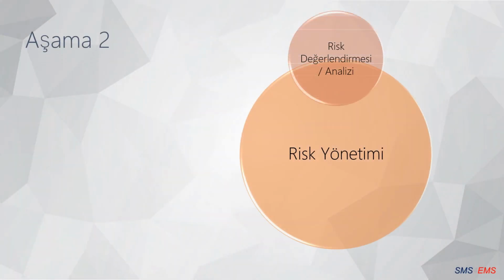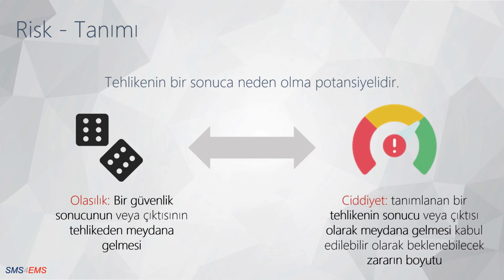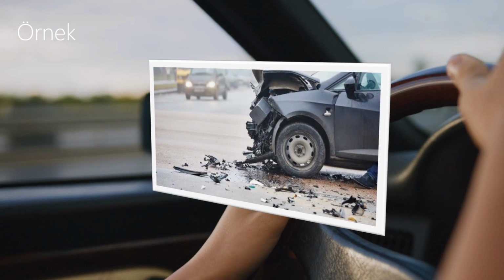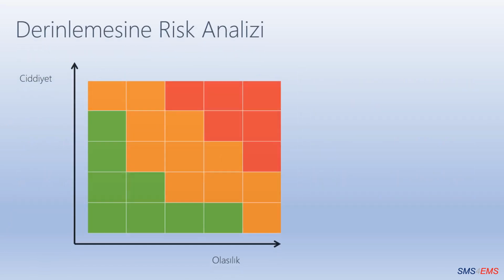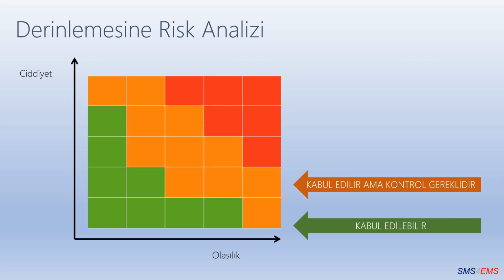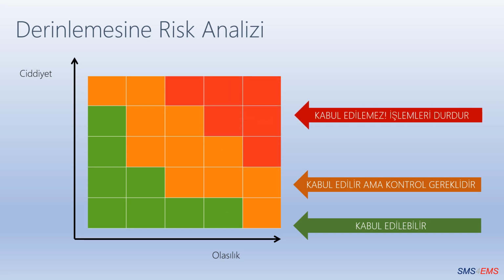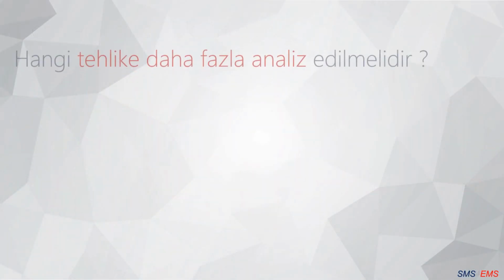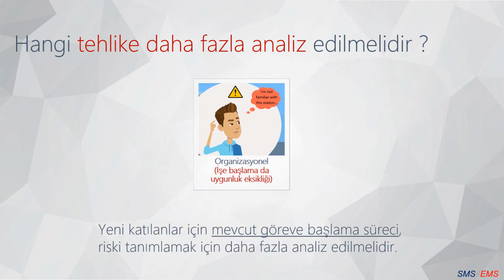08 TK Mod2 Risk Analysis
Modül 2 - Risk Analizi